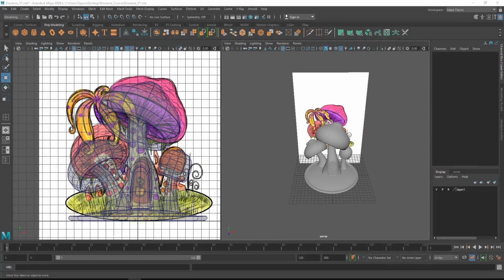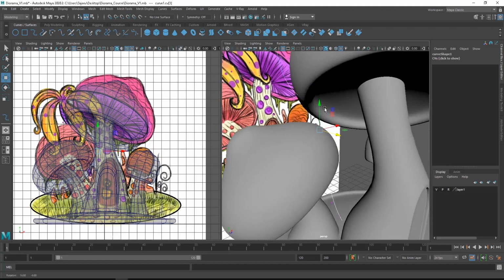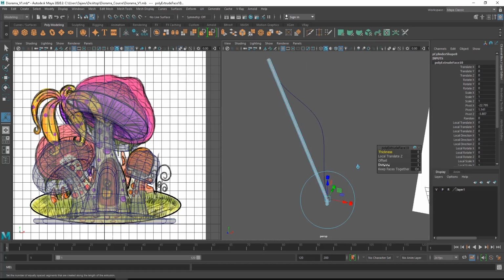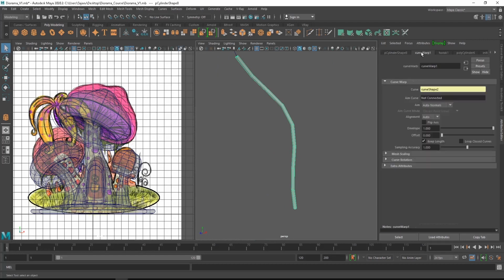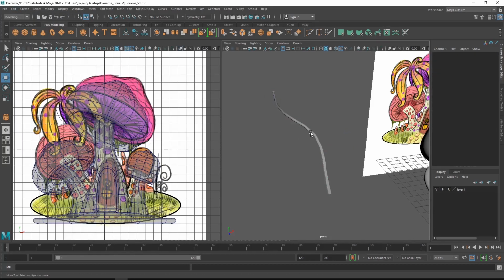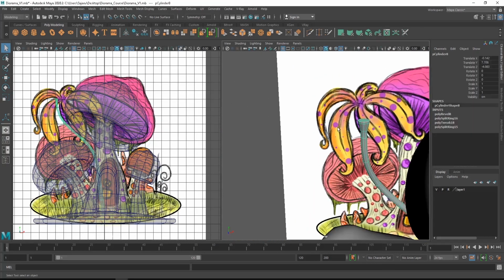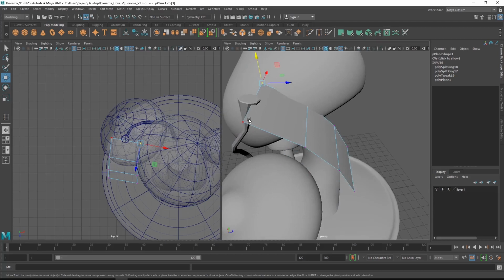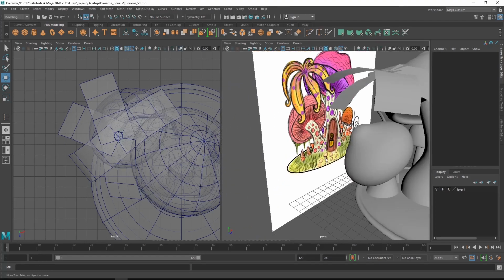Modeling The Plant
9. Modeling the Plant